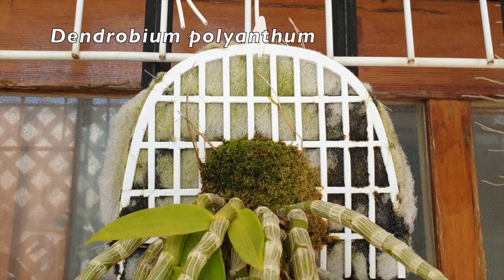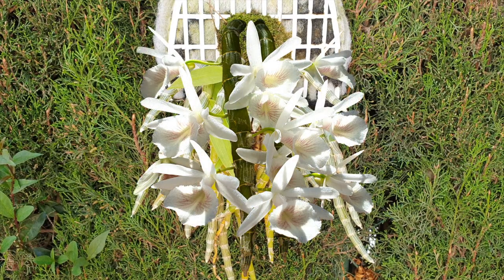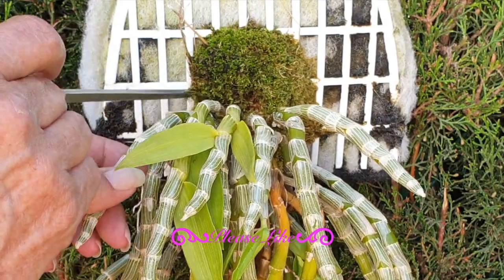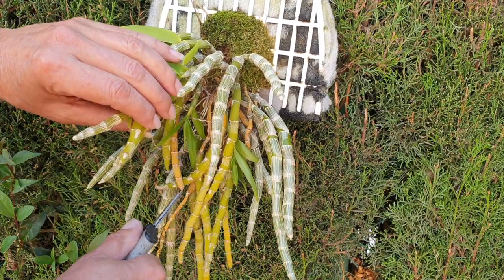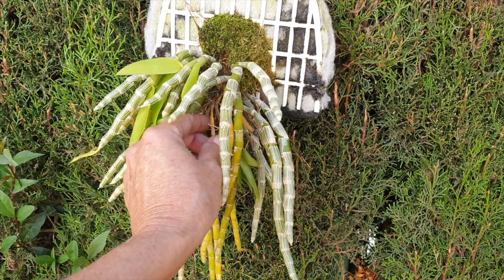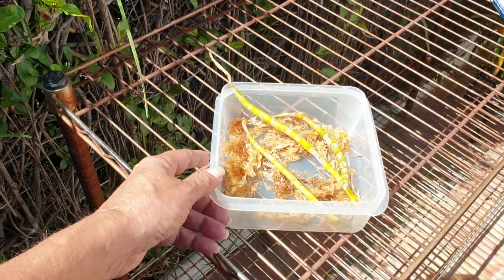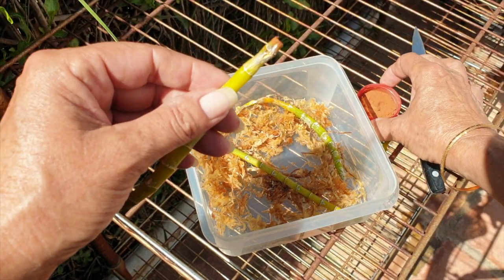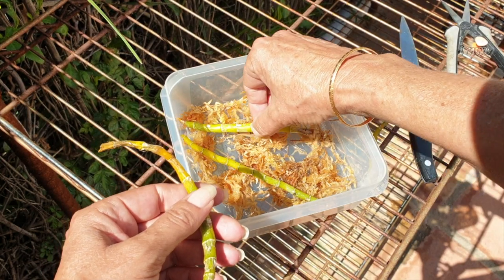GUARANTEED RESULTS! Keiki Propagation Orchid Care | Grow Orchid Keikis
Sometimes, just because we can, doesn't mean we should! But, when it comes to dendrobium canes that are declining at the base, but are viable along the major part of the cane, it is possible that the orchid will activate nodes along the canes and grow keikis. This is the case with my dendrobium polyanthum. I am having some issues at the base of the orchid, some canes are desiccating at the base while the rest of the cane is in good shape, so if you have a similar situation with your dendrobiums, not just dendrobium nobile, then how to propagate dendrobium canes to grow keikis, is right in this video!
TIMESTAMPS:
00:00 - How to propagate dendrobium canes to force keiki growth
01:22 - What does a normal cane look like as it deteriorates on a dendrobium
01:32 - What to look for on dendrobium canes if they are going soft at the base
02:00 - Does watering winter resting dendrobiums cause the canes to rot at the base
03:13 - When is it the right time to cut away old dendrobium canes?
05:12 - How to know if a dendrobium cane is going to produce keikis
07:33 - How to prepare dendrobium canes for keiki propagation
11:09 - How much light do dendrobium canes need to get keikis propagated?
My environment:
Mediterranean climate, hot summers / mild winters
45% - 85% humidity, with regular airflow
Thumbnail / Outro Image:   Bodum.westernscandinavia.org
Orchid growing supplies:
               Seramis, Akadama
Water: Reverse Osmosis
Insecticidal Soap
General PPM: 300 Summer, or in active growth
                          150 Winter, RO Water and KelpMax only